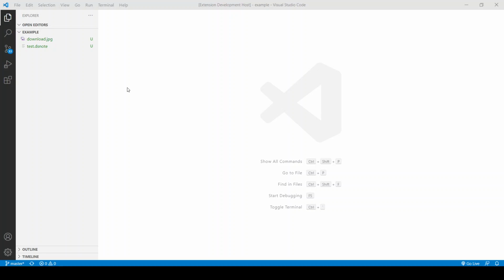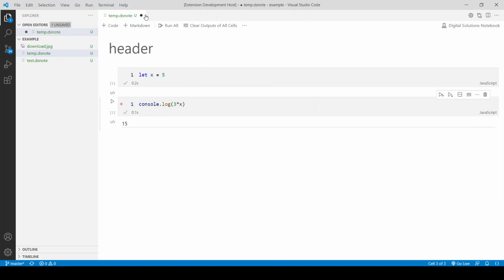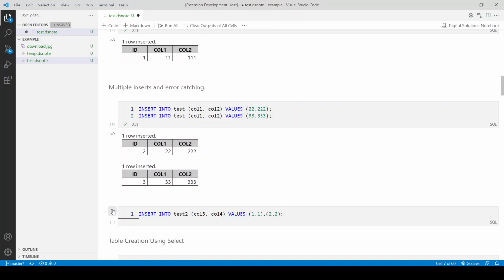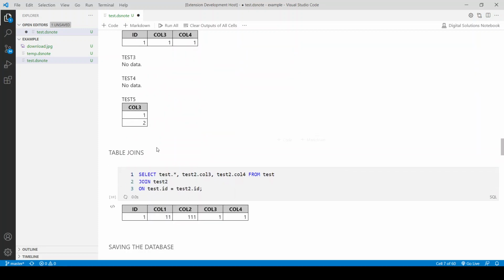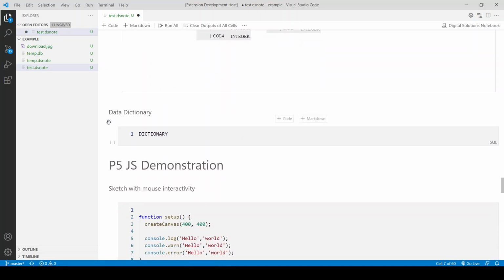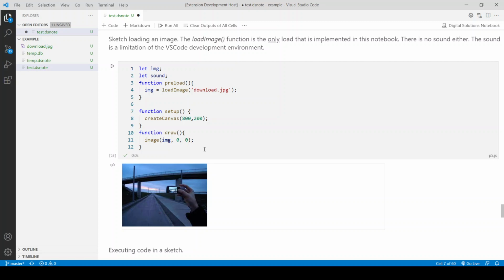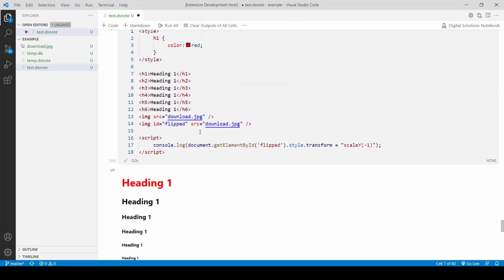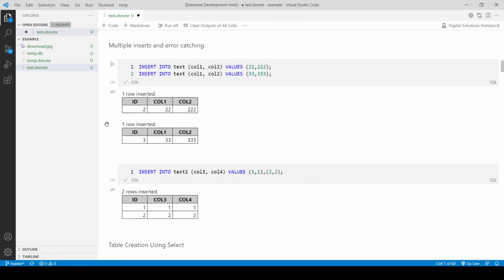Digital Solutions Notebook Demo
This is a demonstration of the VSCode Extension "Digital Solutions".

The notebook runs SQL, JavaScript (including p5js) and HTML.

or by searching "Digital Solutions" in VSCode itself.